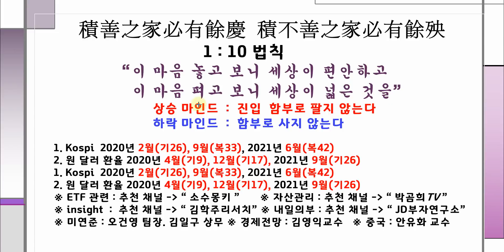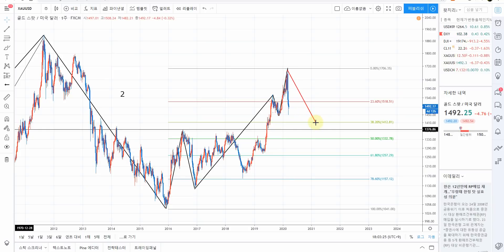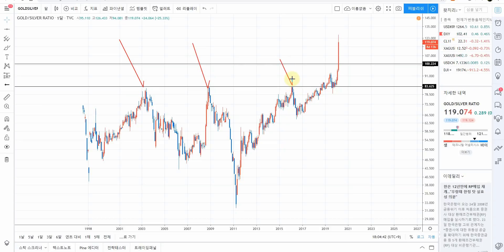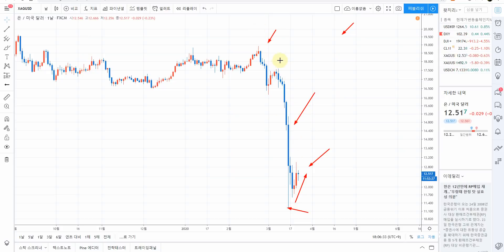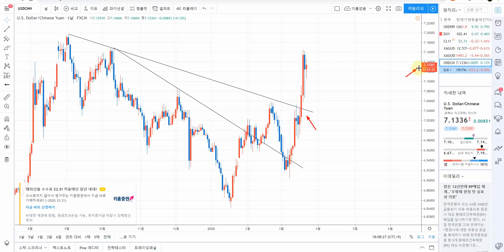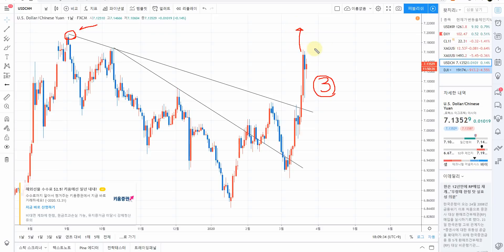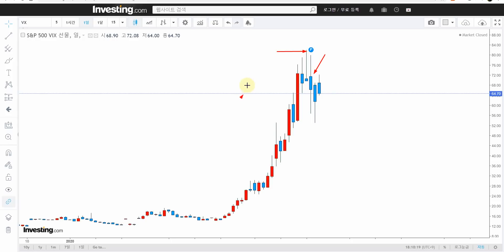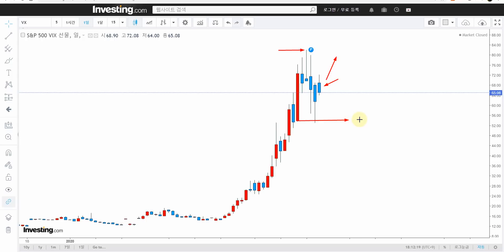건강 유의 하세요!!!금 은 종합시황 [상승3파] VIX DXY 크루드오일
커피후원 우리은행 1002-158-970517 이*원
건강 유의 하세요!!!
금 은 종합시황 [상승3파]
VIX DXY 크루드오일
대한민국 최초!
엘리어트 파동이론과 일목균형표 캔들 분석
정확히 들어갈 때와 나올 때 signal을 미리 알 수 있습니다.

[금융환경 변화 대응  무한양적완화 금융위기]
저금리 시대가 지속 되면서 자산을 지키고 늘리는 방법을
배우지 않으면 살아남기 힘든 환경입니다.